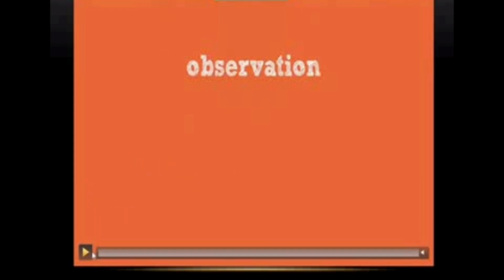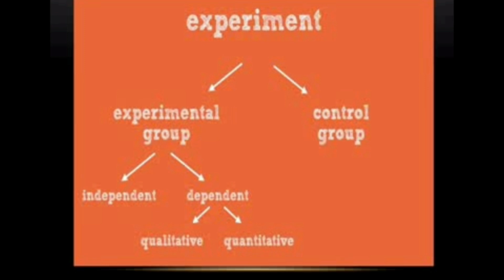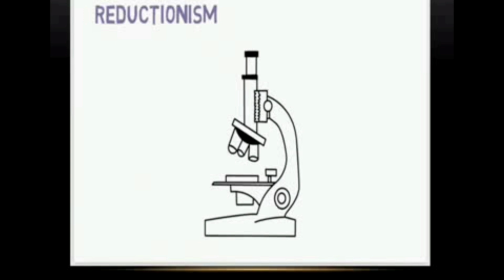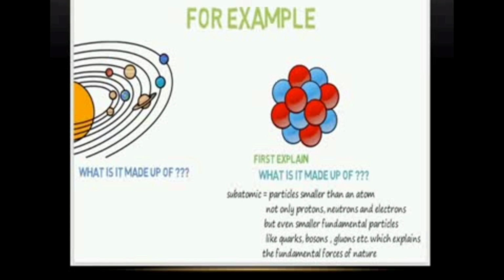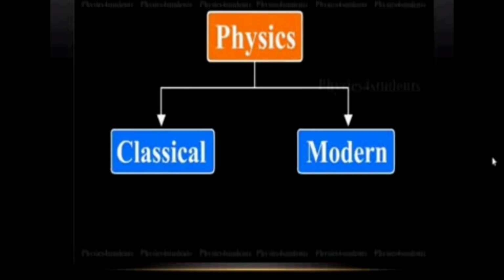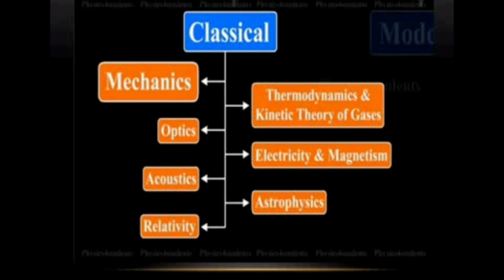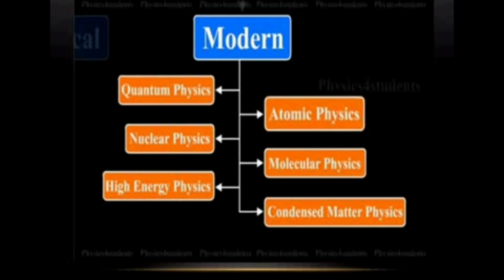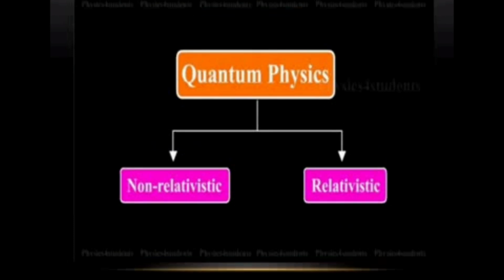11th unit 1#nature of physical world and measurement#